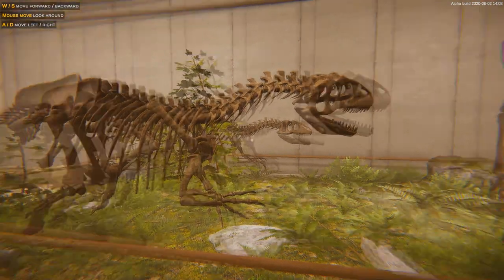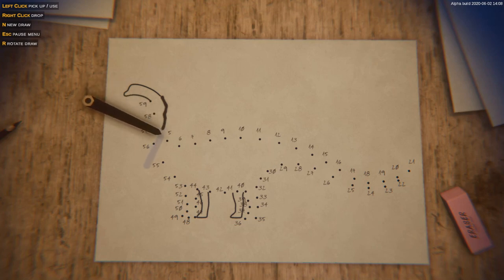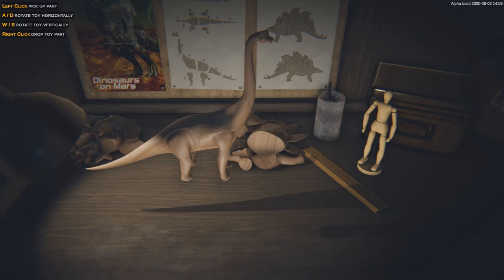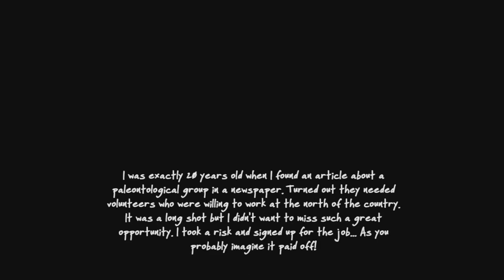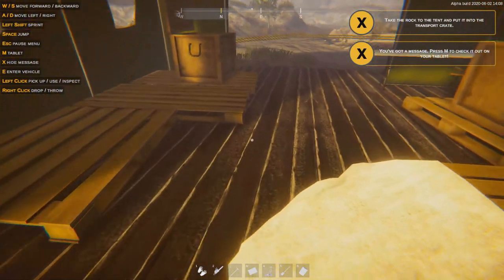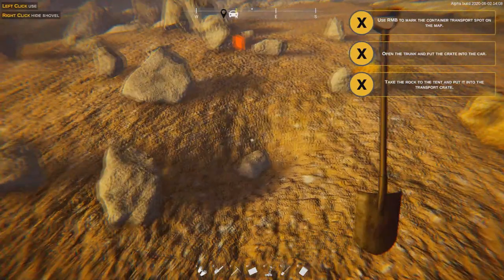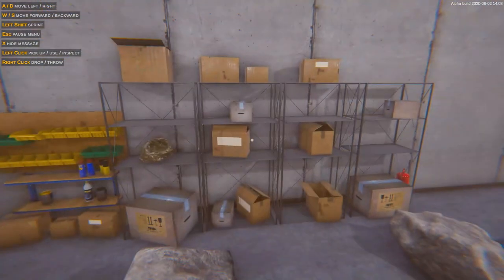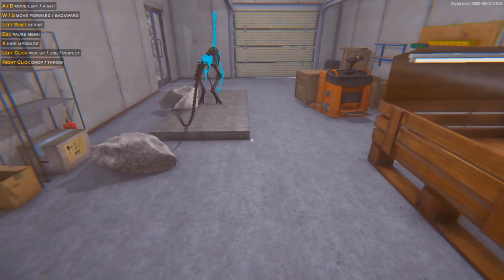Dinosaur Fossil Hunter - KICKSTARTER DEMO - DEMO 1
Dinosaur Fossil Hunter is a story telling simulator where you play as paleontologist, exploring different lands and searching for dinosaur fossil. Search, dig, study uncovered fossils and prepare the skeletons to learn about extinct species and build your own museum!

Game features:
- offroad vehicles
- deformable terrain
- various exploration & excavation tools
- detailed dinosaur skeleton models
- advanced shaders and materials
- fossil preparation tools
- locations inspired by US landscapes
- interesting storyline
- dinosaur showcase & museum design
- many dinosaur species
- and more!

Since I was a young child, I was always fascinated with dinosaurs. Even at the age of 8, I would tell people I wanted to be a Paleontologist...A big word for a little kid! When I found that this game was coming out, I immediately sent in a request to review their Kickstarter Demo!

In this video, we will be looking at the introductory quests, the travel to the excavation site, the excavation, and the collection of Ornithomimus (Bird Mimic) dinosaur. As soon as the demo version of the game comes out, I will post the link.

FOR MORE INFORMATION ON THESE GAMES, CHECK OUT THE FOLLOWING LINKS:
7 Days to Die